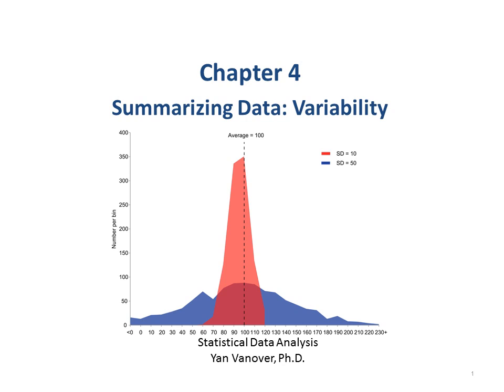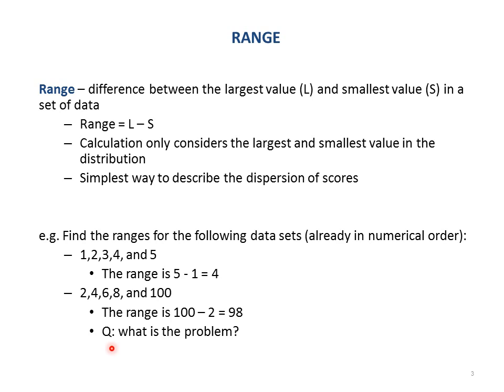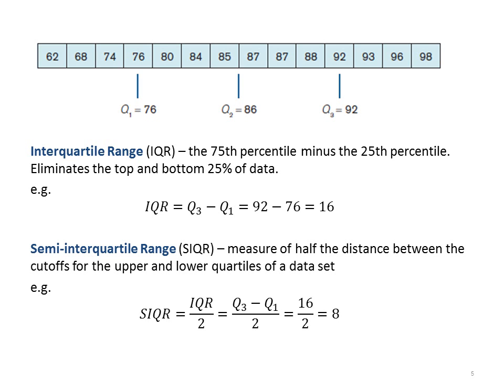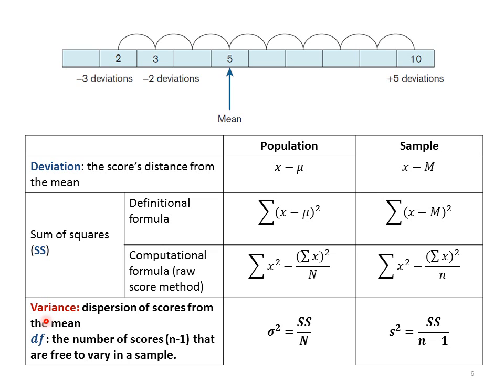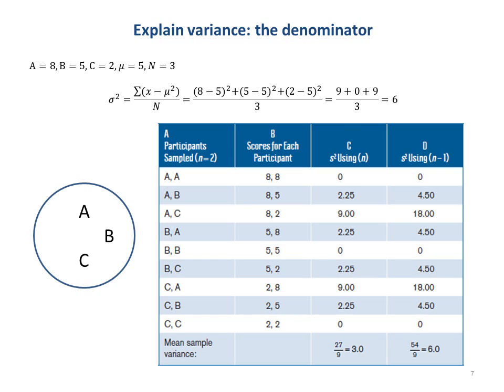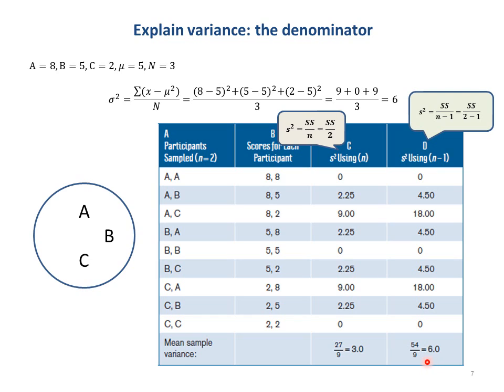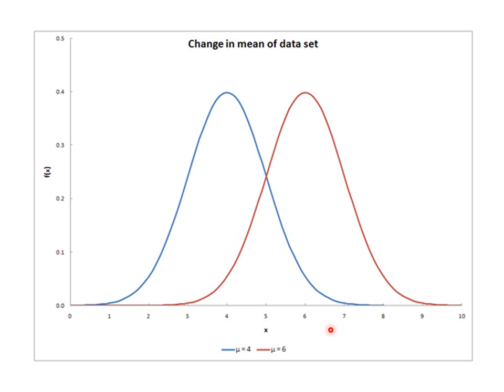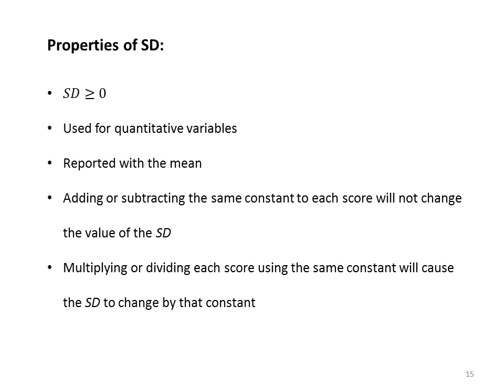Yan Chapter 4 Variability